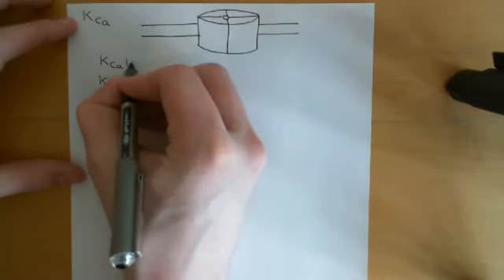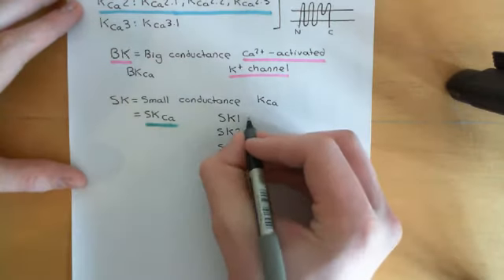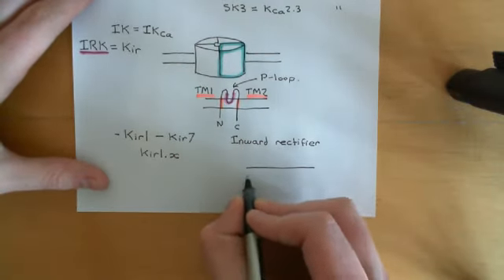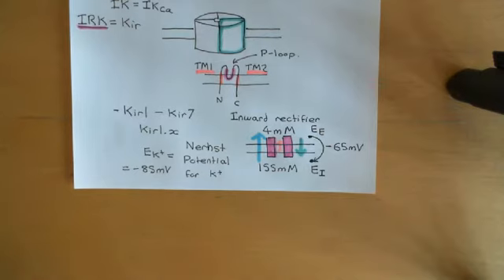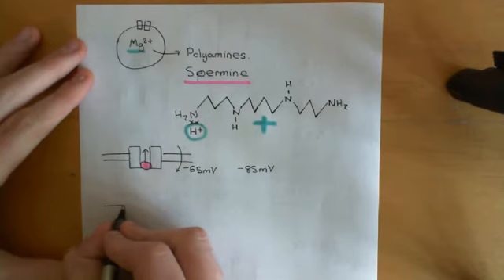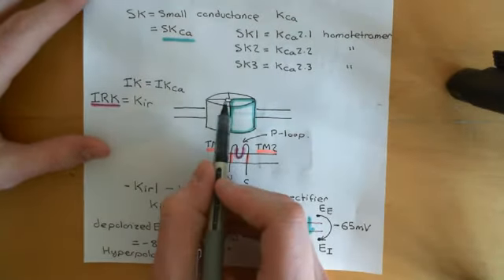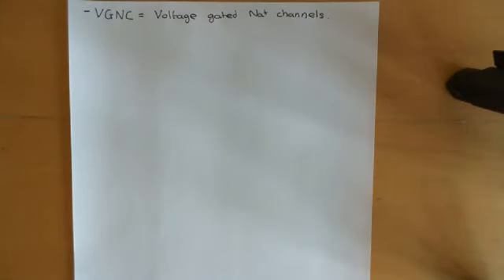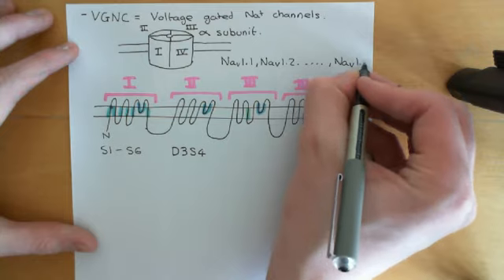Ion Channels and Cancer Part 2